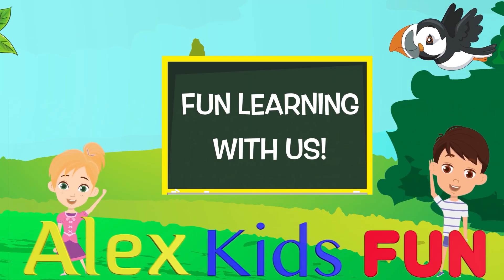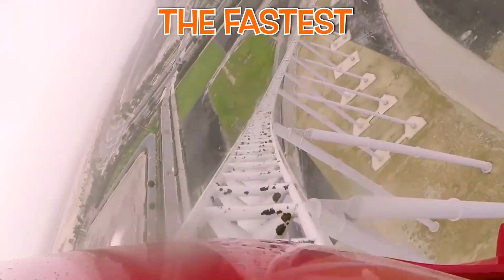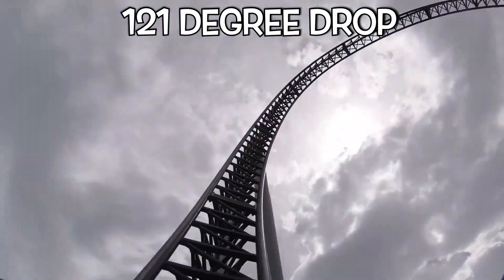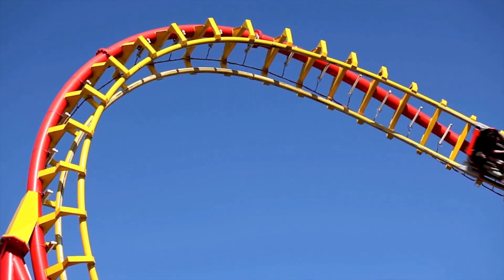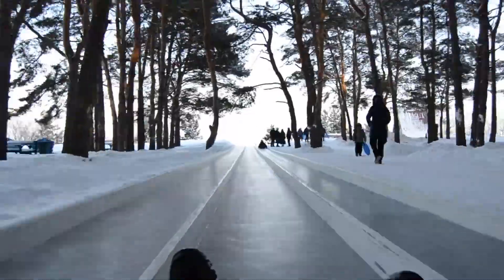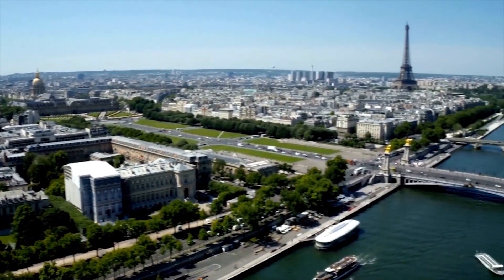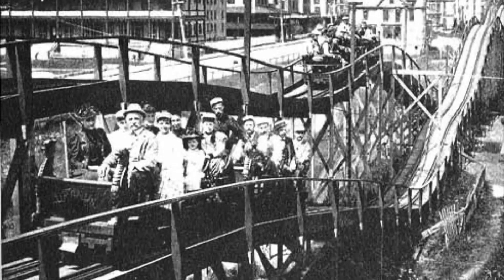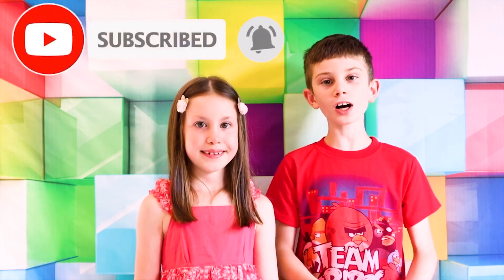About Rollercoasters | How do Rollercoasters work ?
Have you ever been on a rollercoaster? Have you ever wonder how do rollercoasters work? Alex Kids Fun takes you on a roller coster adventure, where you will learn all about rollercoasters: from the first ever rollercoaster to the most popular roller coasters in the world!

Perfect for family fun home video learning! Watch this Alex Kids Fun learning video to learn some interesting facts about rollercoasters. Find out which forces keep you on the tracks and where in the world you can find the tallest roller coaster, the steepest roller coaster, the fastest roller coaster and much more!!! Let's go on a rollercoaster ride, and Happy National Rollercoaster Day!

Alex Kids Fun loves creating learning videos for preschoolers, elementary school kids and all curious children and adults - fun learning for Everyone!